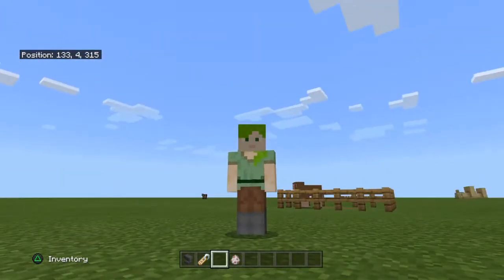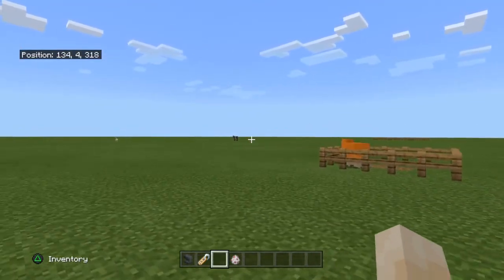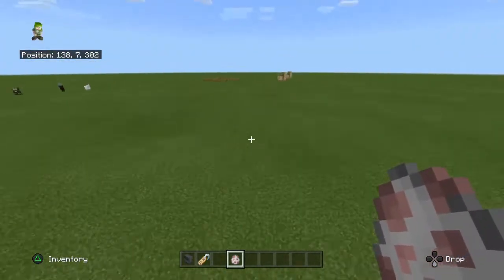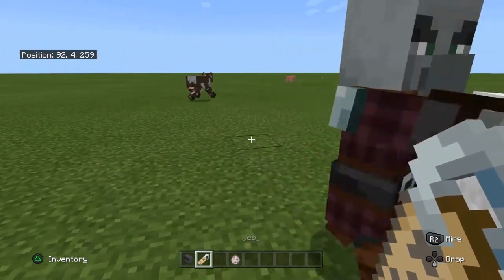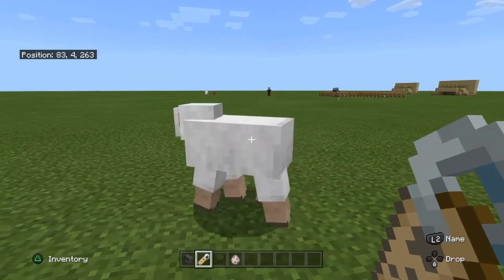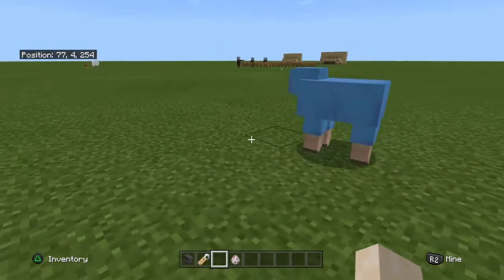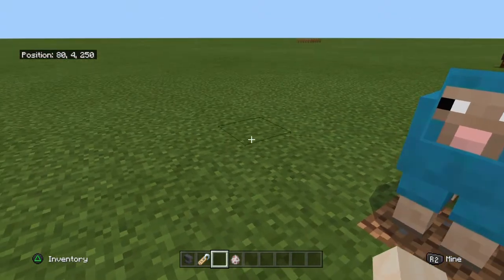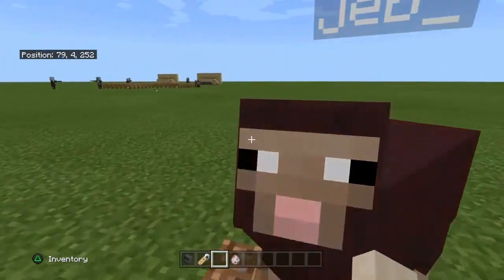Best Minecraft Tutorial - How to make a Rainbow Sheep EASY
In this video I'll be showing you on how to make a rainbow sheep EASY in Minecraft.